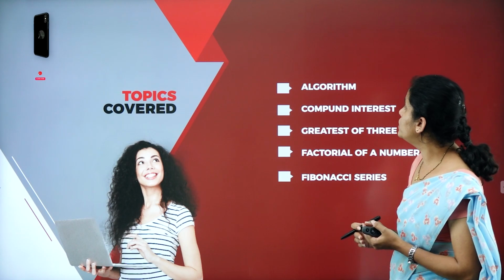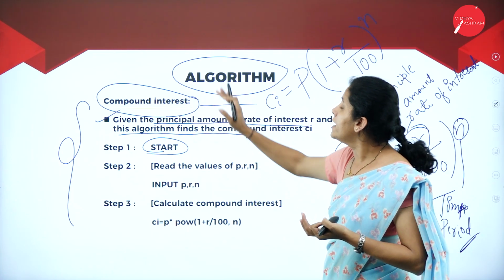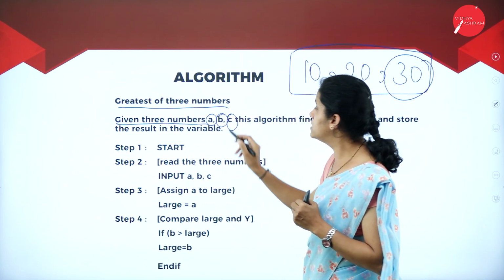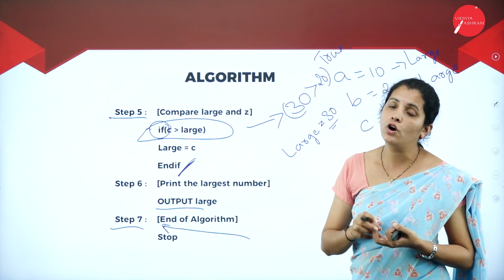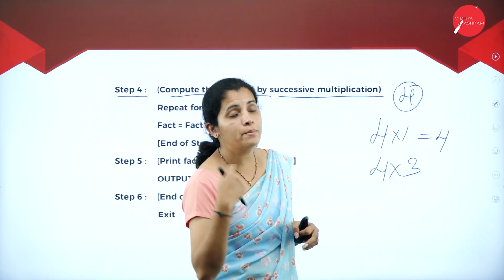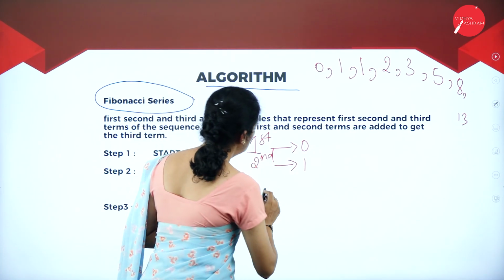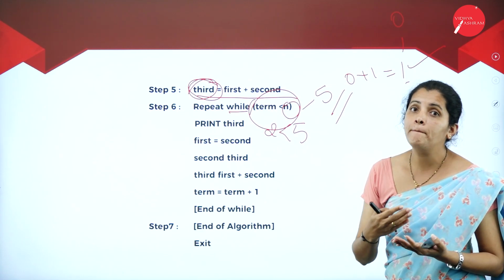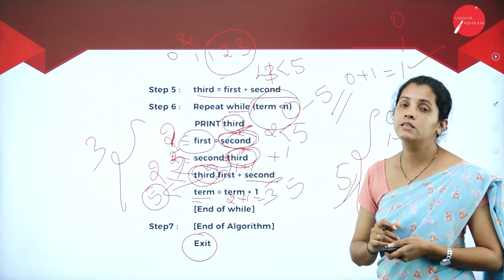DAY 16 | COMPUTER SCIENCE | I PUC | PROBLEM SOLVING METHODOLOGY | L2